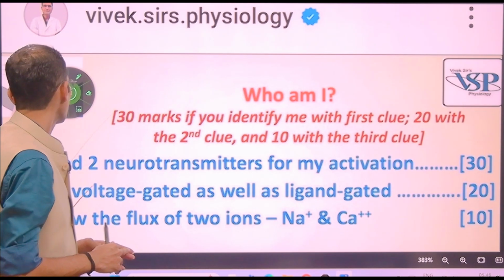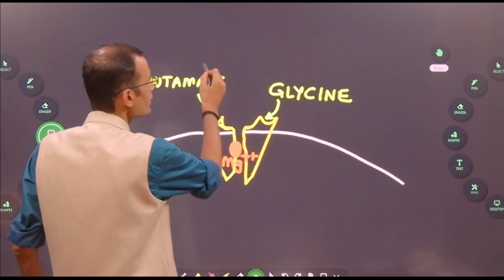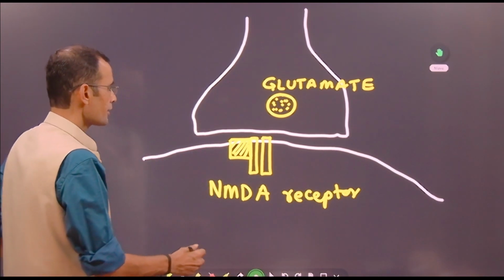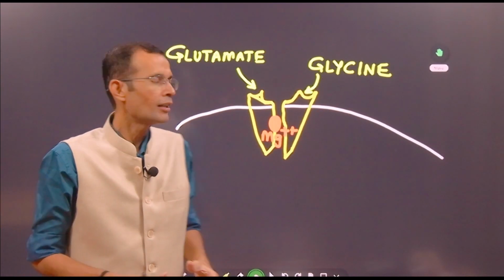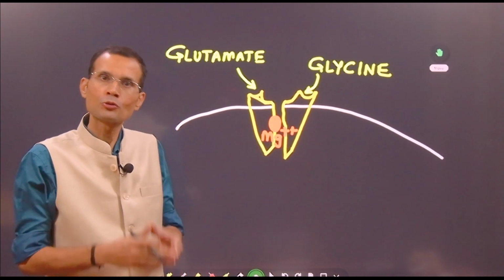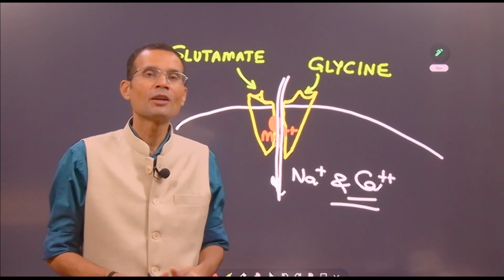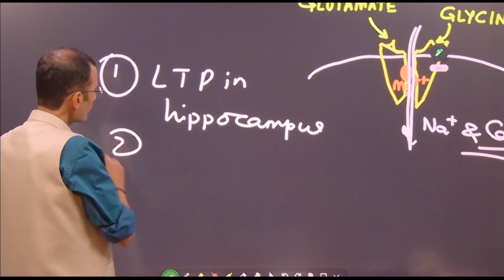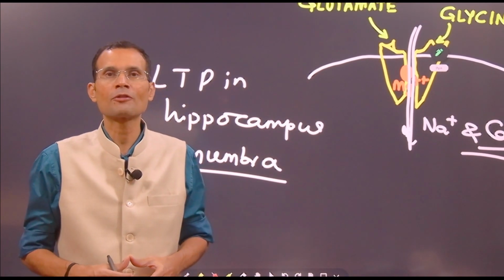Who am I ? The NMDA receptor for glutamate. | PHYSIOLOGY | MBBS | NEET PG | Dr Vivek Nalgirkar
NMDA receptor is a unique receptor. Find out why.